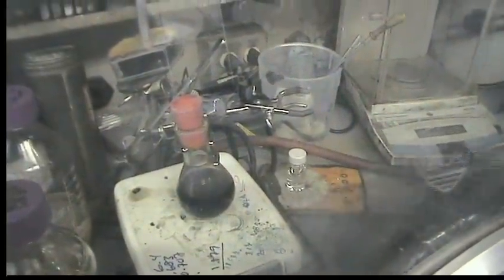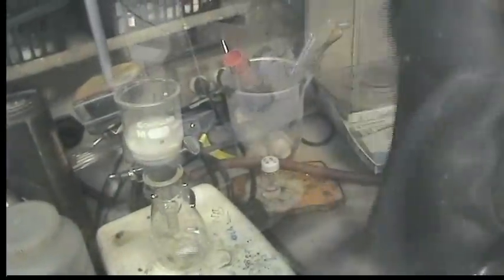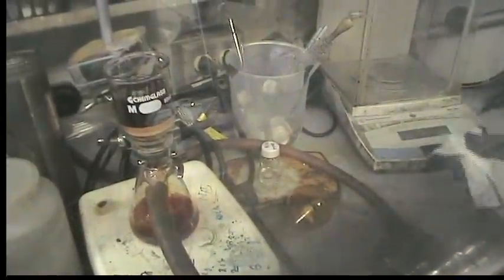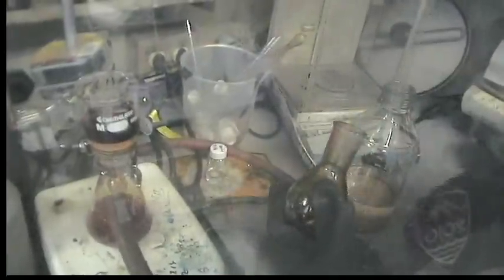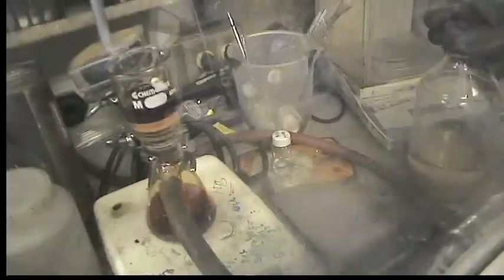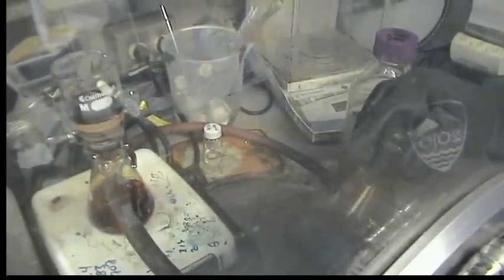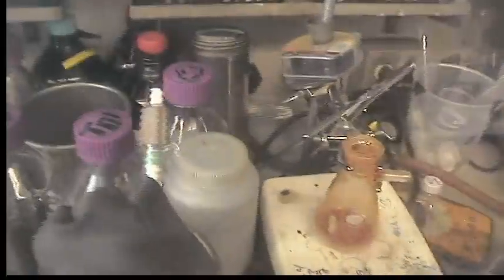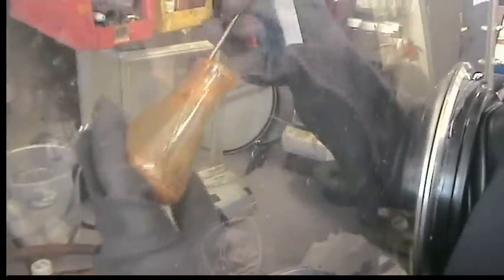asp3_part1b.avi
This is the synthesis of AsP3.  to watch the next segment.